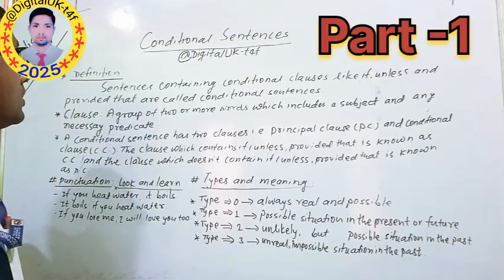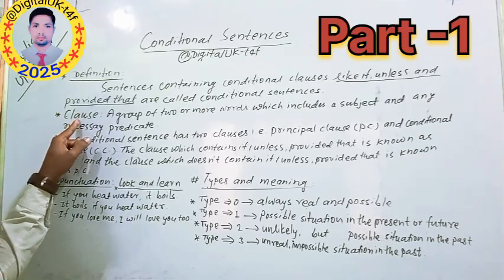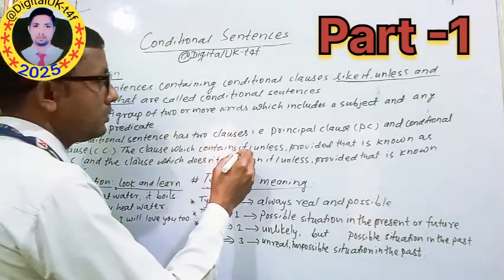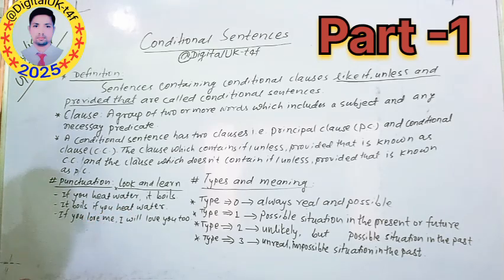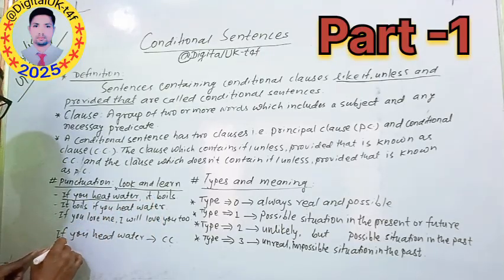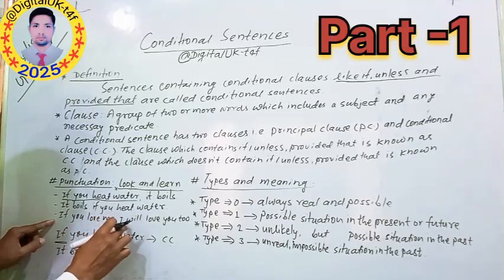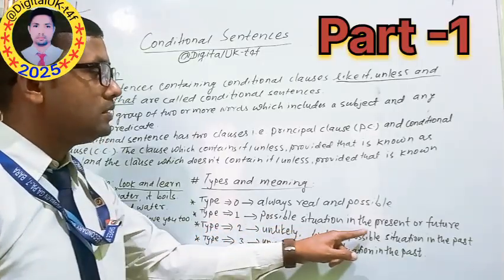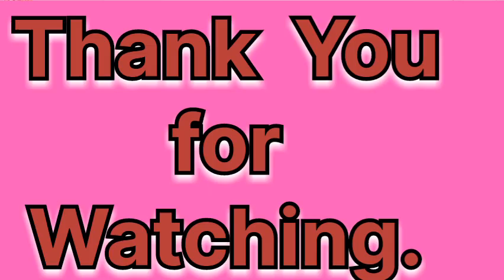How to Learn Grammar in Easy Way? Conditional sentences# Learn IF Sentence # IF Sentence rules #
How to Learn Grammar in Easy Way? #Rules of if sentences सजिलो तरिकाले व्याकरण कसरी सिक्ने ? #Conditional Sentence कम समयमम व्याकरण कसरी सिक्ने ?# How to learn grammar in short time?#
Grammar is the skeleton of any languages. In English language grammar, the language learners encounter  many challenges. For  their mastery Understanding of English language. This effort will prove  in their queries of English language teaching learning in the classroom. The audience will cater all the solutions of their problems in English grammar with wide range of authentic examples ,explanations ,illustrations and discussions. Learning tricks of English grammar will adhere the audience memory with full of enjoyment and excitement.
Learn your  English grammar in that way as it is the ultimate way.
How to Learn Grammar in Easy Way? How to learn articles with tricks? सजिलो तरिकाले व्याकरण कसरी सिक्ने ? # Conditional Sentence and it's rules कम समयमम व्याकरण कसरी सिक्ने ? How to learn grammar in short time? Links